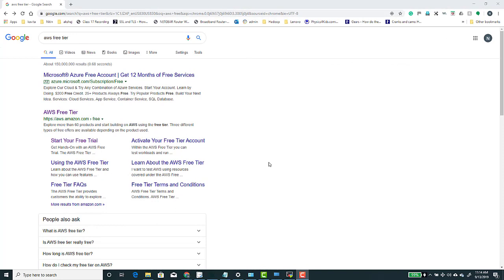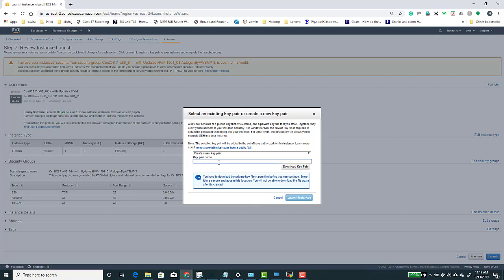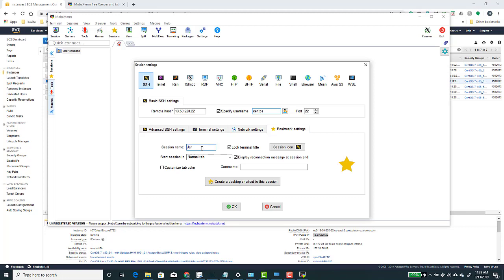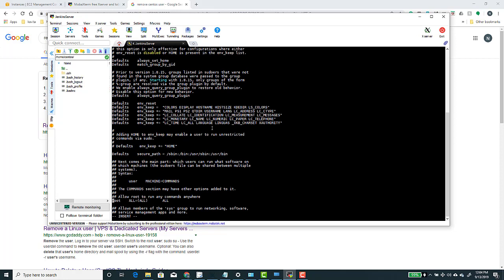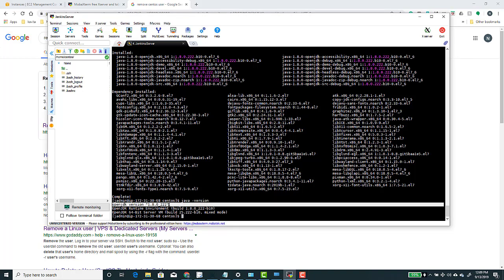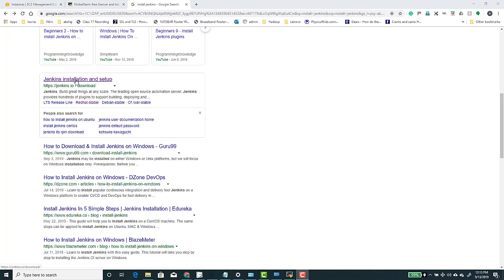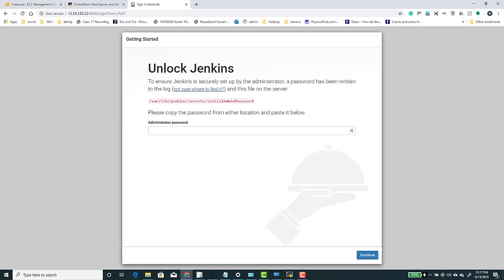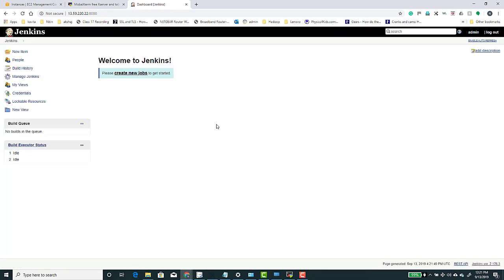Practical DevOps for Beginners: P-3:Jenkins Setup on AWS EC2 instance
What is CI and Jenkins
Continuous Integration is a development practice that requires developers to integrate code into a shared repository at regular intervals. This concept was meant to remove the problem of finding later occurrence of issues in the build lifecycle. Continuous integration requires the developers to have frequent builds. The common practice is that whenever a code commit occurs, a build should be triggered.
Jenkins is an open-source automation server with an unparalleled plugin ecosystem to support practically every tool as part of your delivery pipelines. Whether your goal is continuous integration, continuous delivery or something else entirely, Jenkins can help automate it.

Objectives
In this video, we will create an EC2 instance on AWS and install Jenkins on the instance. We will then download and set up some of the useful Jenkins plugins and orient ourselves with some of the Jenkins features that we will be using in our project.
By the end of this video you should be able to download and setup Jenkins on any machine.
All feedback is welcome. Thank you and hope this will be useful to all of you.